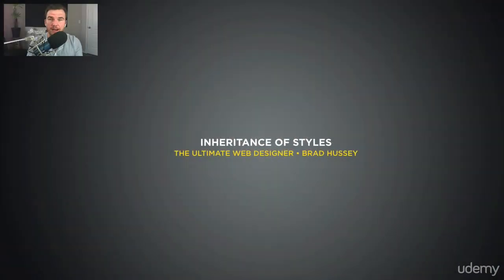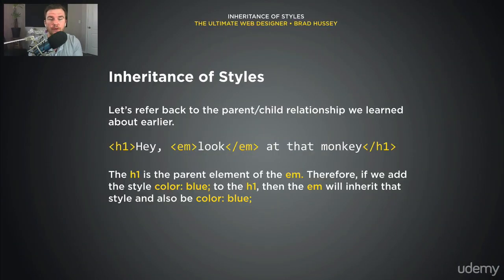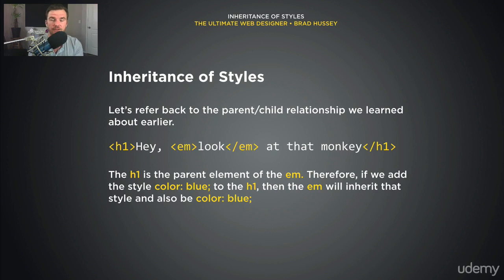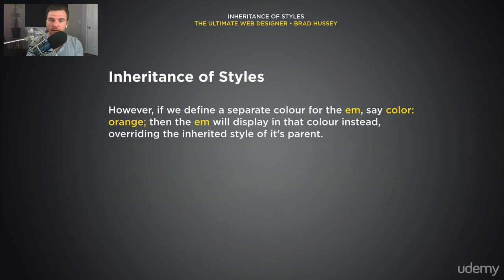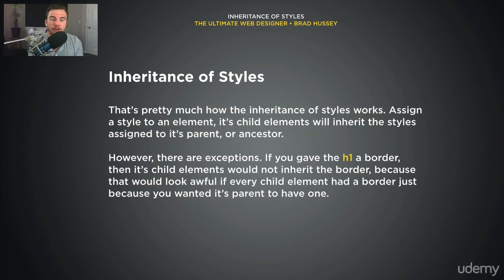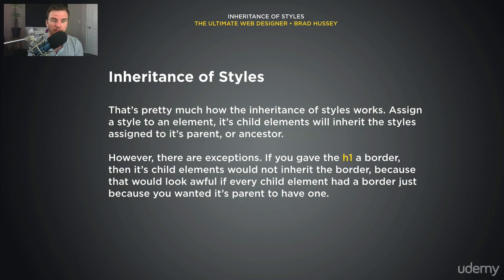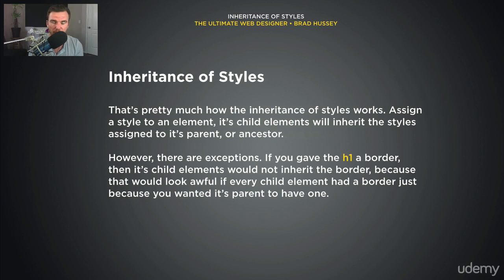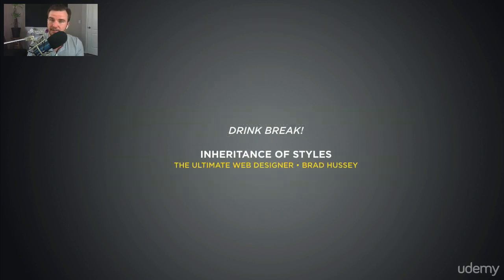003 Inheritance of Styles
In this video i will be sharing css inheritance styles.You will learn how to select element, create a border and style a web page.Css helps to design web pages.I will be providing more and more videos on css to help you to learn css without paying any fees.If you like the video please subscribe to my youtube channel and share it with your friends.plz subscribe so i can bring more and more videos for you.